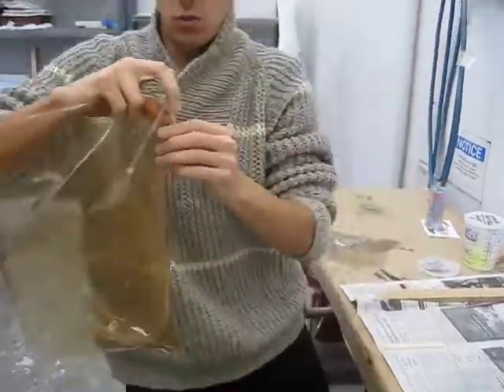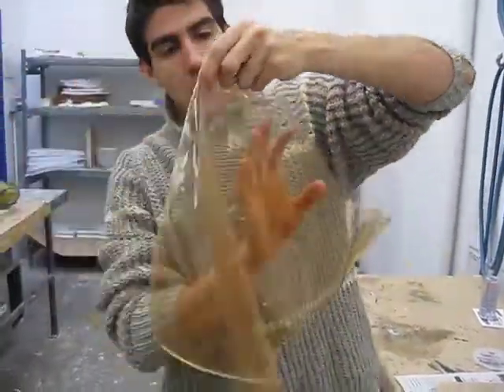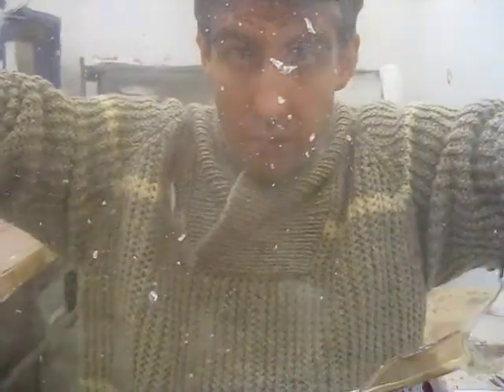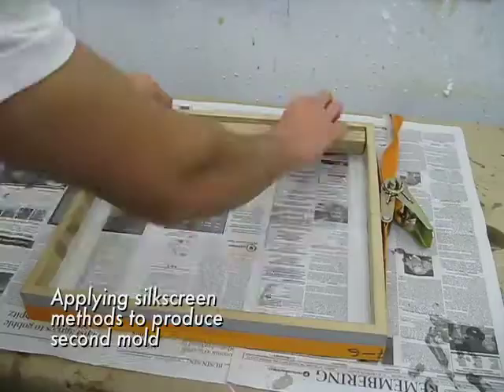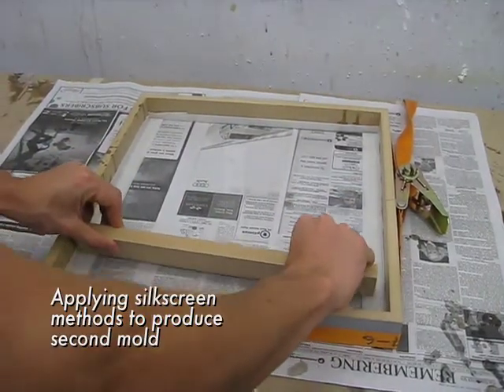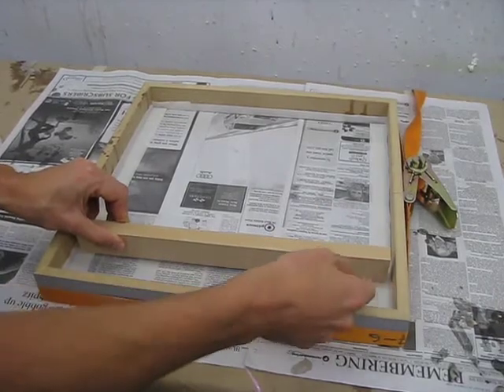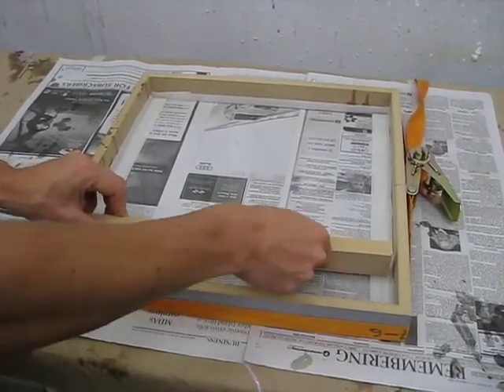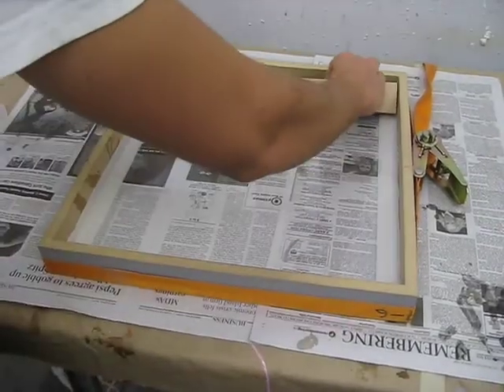Nice Fit Table Surface Test 1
Process video showing polyurethane casting of scaled table surface prototype that would create memory indentations. Emily Carr University Design.